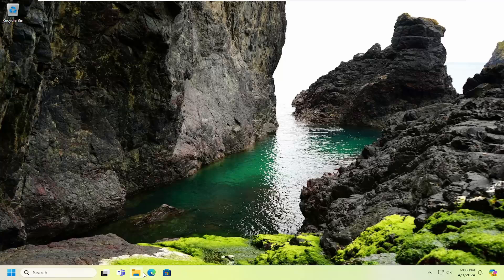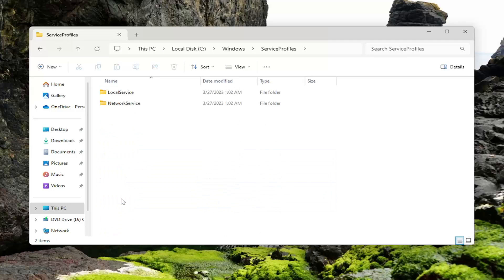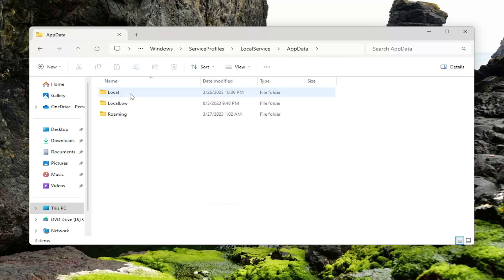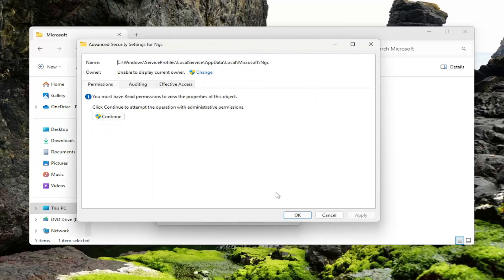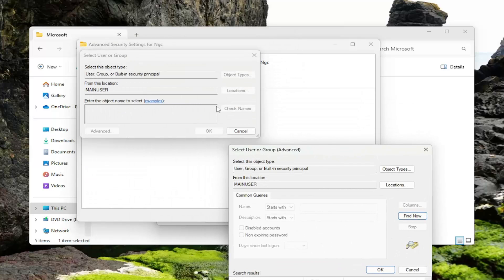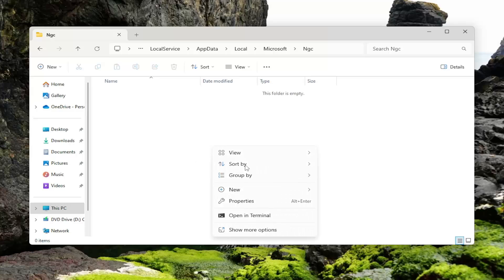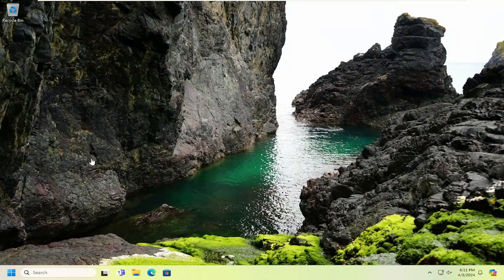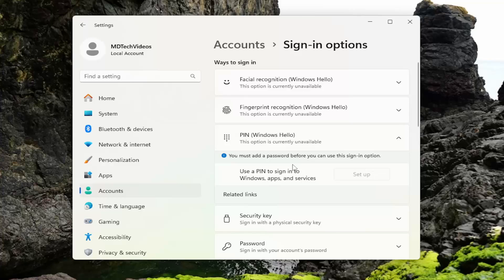How to Fix PIN Error 0xd000a002 in Windows 11 [Solution]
Some Windows users reported that they are unable to set a PIN when they try to do the same their computers say “Not able to use PIN due to a problem (Code: 0xd000a002)“. Most complaints are from users trying to set up their computers, however, there are some users who have received this issue, when trying to add a PIN in the middle of the system’s lifecycle. In this tutorial, we are going to talk about this issue and see what you have to do if Windows shows Error 0xd000a002, We weren’t able to set your PIN.

Issues addressed in this tutorial:
pin error 0xd000a002 in windows
pin error windows 10
pin error code 0x801c0451
windows 10 error something happened and your pin isn't available
windows pin error
pin isn't available 0xc00000bb

Upgrading Windows OS is beneficial as every update brings new features, enhancements and more over the previous version. However, sometimes, these upgrades bring new problems alongside improvements. Something similar has recently come up where Windows 11 users are unable to log into their computers and are encountering a strange error message – “Your PIN is required to sign in.”.